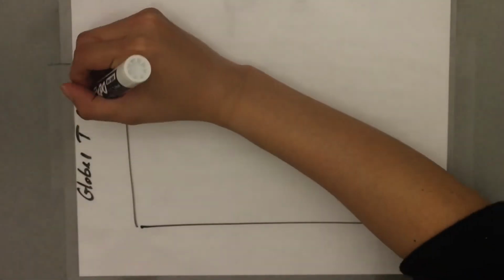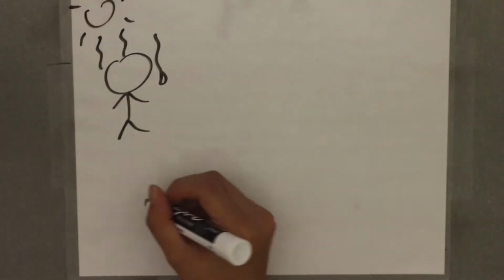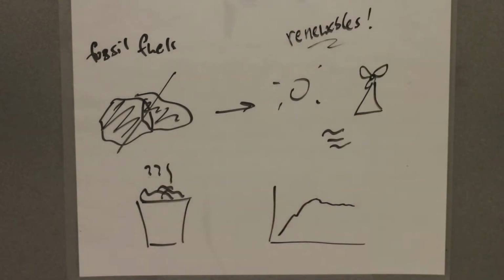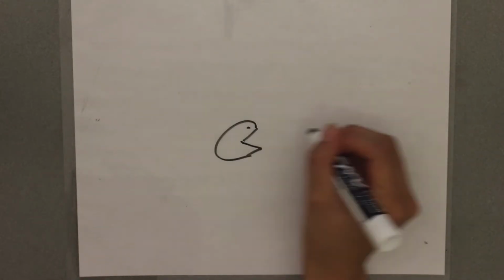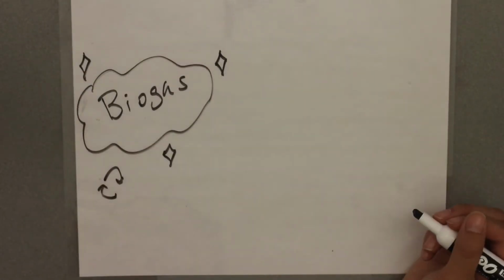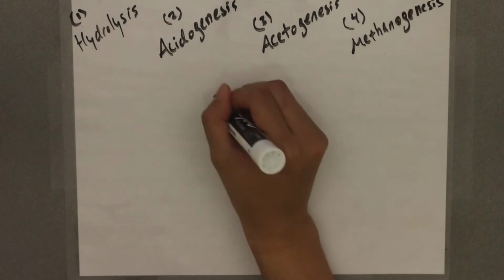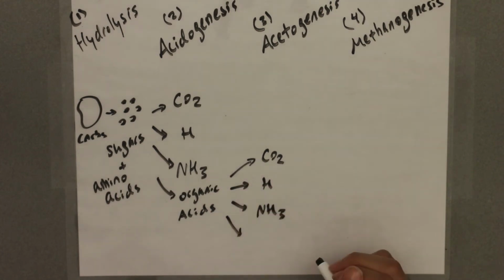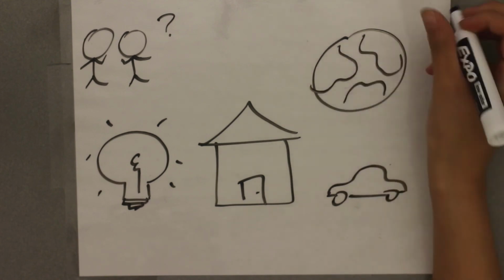Anaerobic Digesters: Turning Waste Into Renewable Energy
JHU Microbial Ecology Project by Victoria Yee
Check out the links below for more info about IPCC Report takeaways and Anaerobic Digestion!

8 Things You Need to Know About the IPCC 1.5˚C Report

Half a Degree and a World Apart: The Difference in Climate Impacts Between 1.5˚C and 2˚C of Warming: